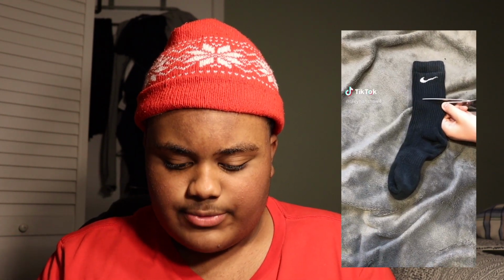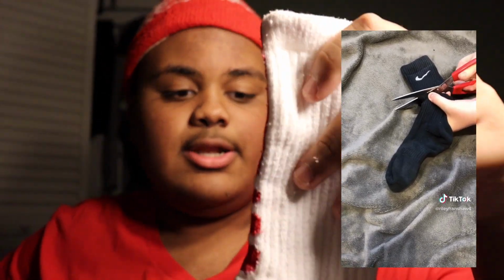TESTING VIRAL TIKTOK HACKS *IT WORKS*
About KingKey👑:
Welcome to My Channel, we are trying to grow stronger and have a BIGGER base, SUBSCRIBE, I do videos like Pranks, Vlogs, Reactions, Challenges, Social Experiment, and Public Interviews, and Collabs.